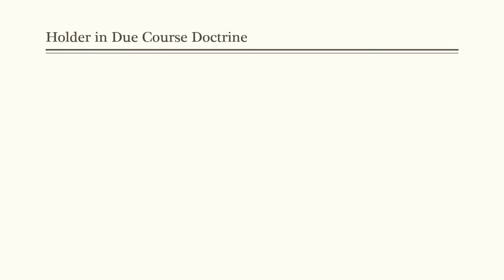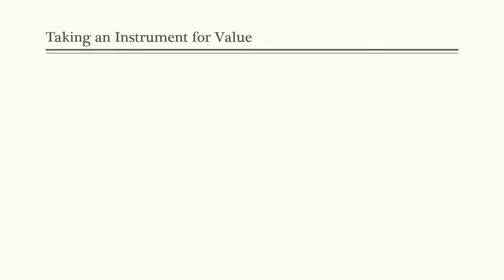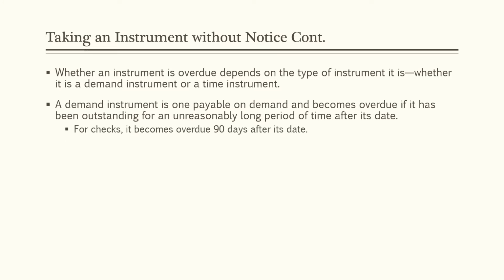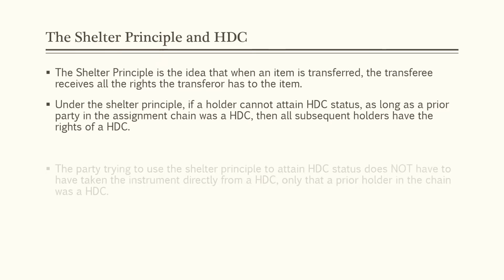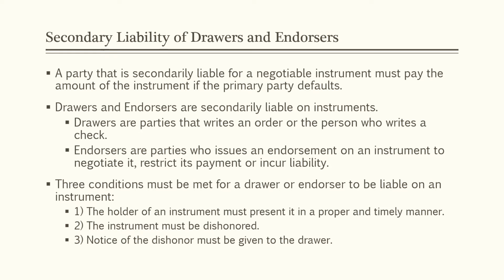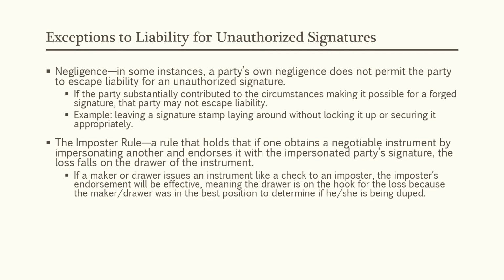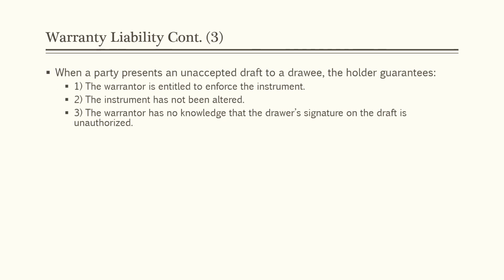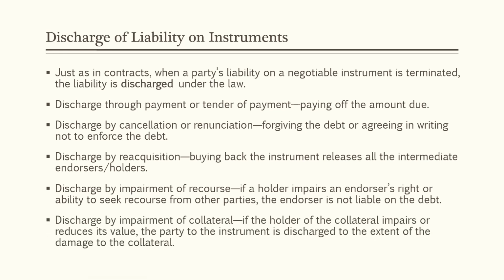BLAW 431 Chapter 18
YouTube video of PowerPoint lecture on Chapter 18, Kubasek